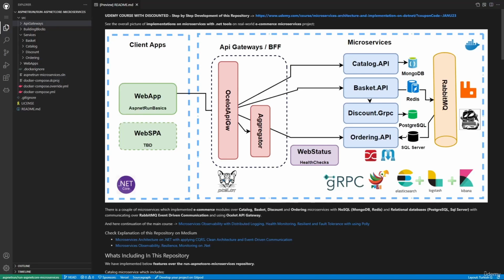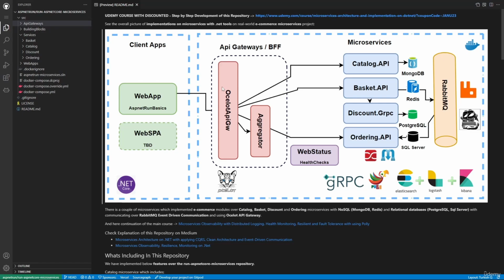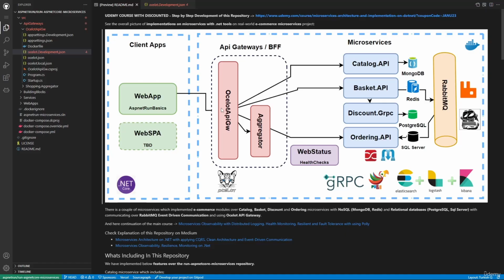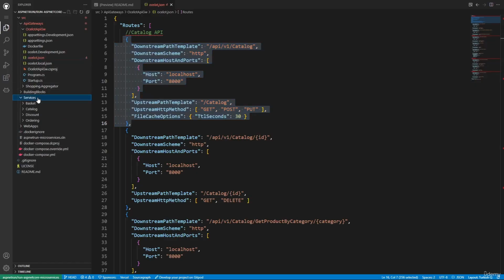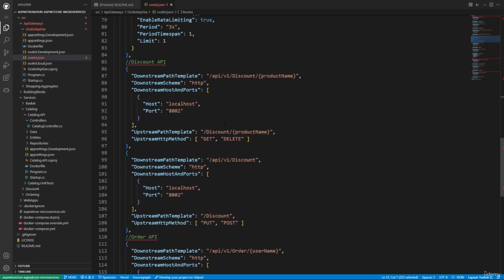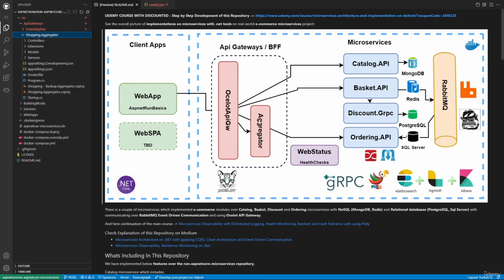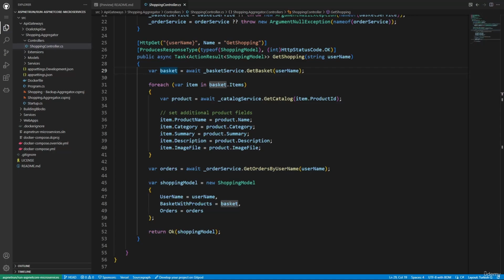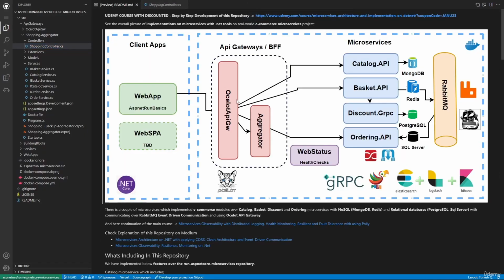007 API Gateways Microservices Code Review E Commerce App